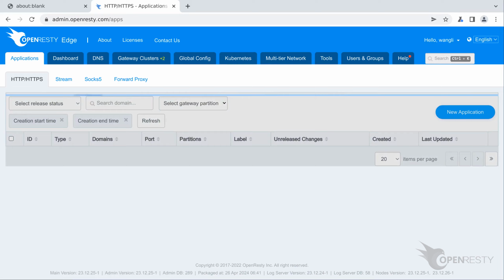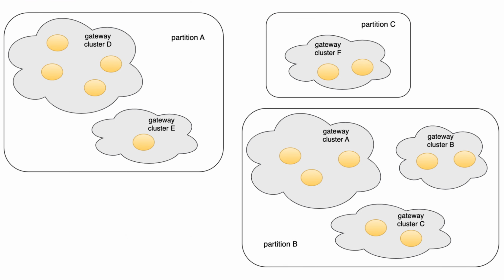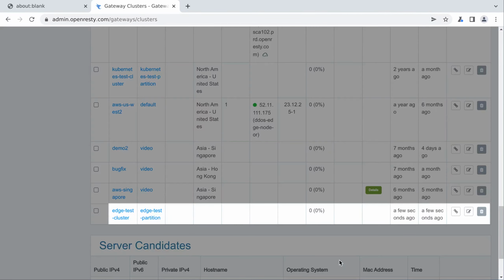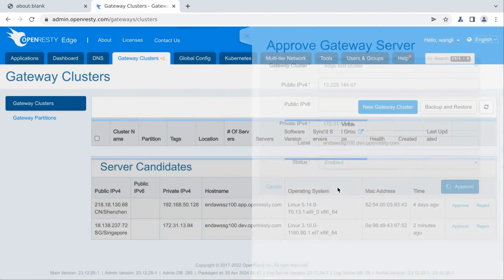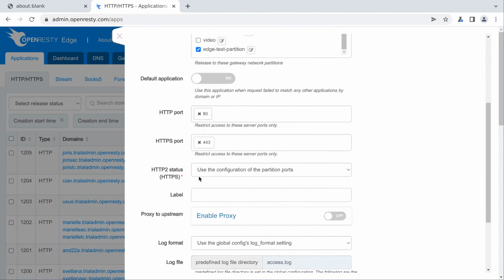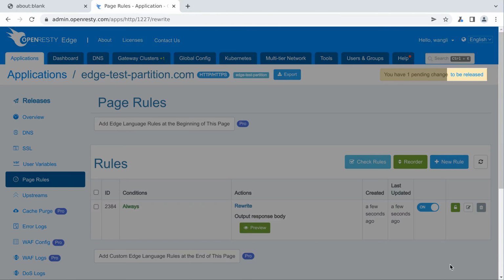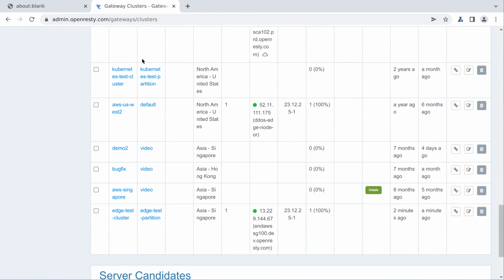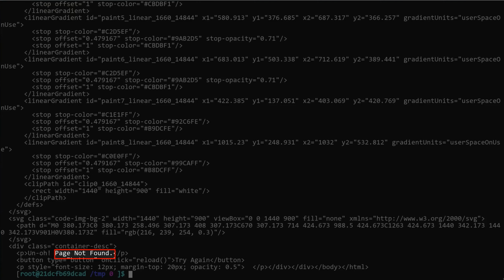How to Use Gateway Partitions in OpenResty Edge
This tutorial demonstrates how to use gateway partitions in OpenResty Edge. Gateway partitions are groups of gateway clusters which may use different configurations. It affords the user autonomous governance over the system, facilitating both the targeted dissemination of updates across the Gateway server array and the reversion to antecedent versions. Partitions are the key to segregating internal and external applications for businesses, or isolating servers for precise A/B testing. With OpenResty Edge, your configurations are not just released—they're strategically deployed.

0:00 Create a new partition
1:45 Create a new application in the new partition
2:16 Create a new page rule
3:07 Test the new partition